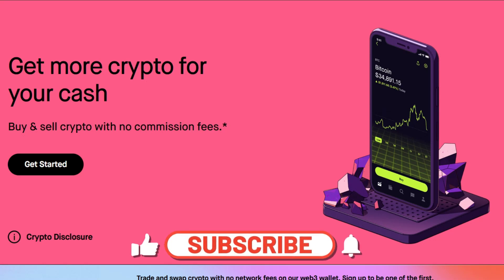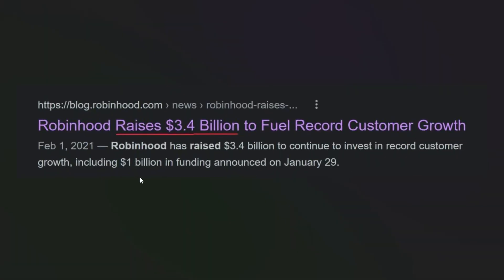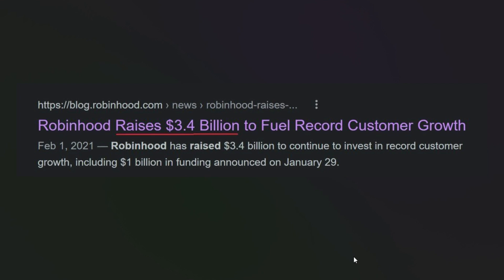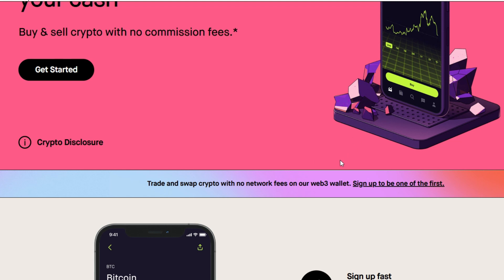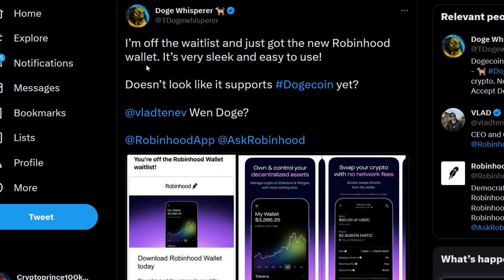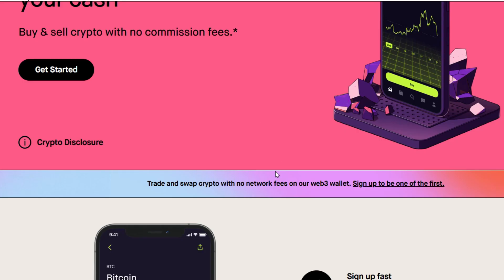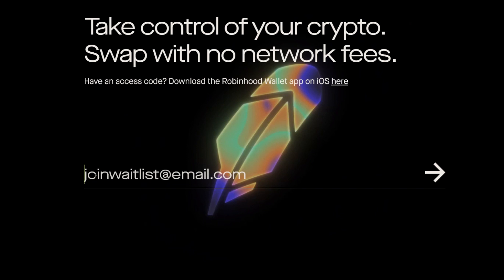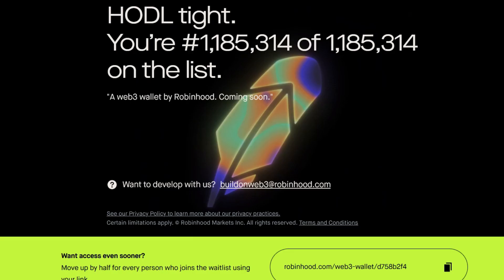Robinhood Launches Web3 Wallet| Join Waitlist| Robinhood airdrop? Airdrop Maybe Huge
Kindly Support Us:
 $APT
0xe6582a06d610967e53467a9999d3c575ffb4fb52a5d541af92cd707be8df7d31

TRC20 USDT
TYndjRYFka7aSnSR1YxgWieiE23f7yu4v7

TRC20 USDC
TYndjRYFka7aSnSR1YxgWieiE23f7yu4v7

ETH OPTIMISM
0x3e7799be0170155d0b50b1aae252e9e91d902264

BTC
148mmUVSRWdRTRrjgizxH2MeMLYzwJPGwb

1. Sign up to Bitget to get $10
2. Make your first deposit at least with $100 and transfer into to the futures account with %10 refund up to $100